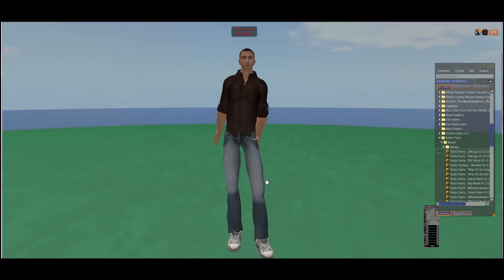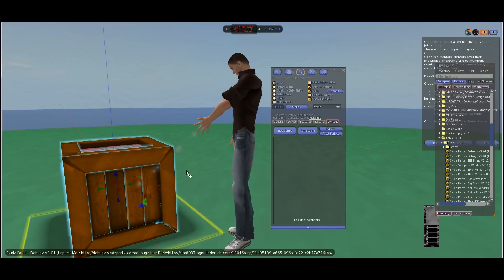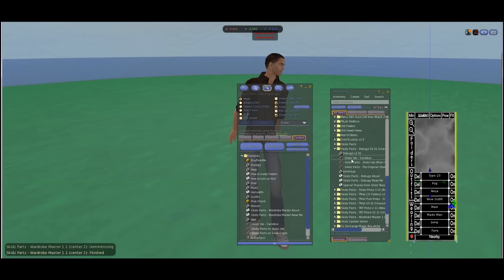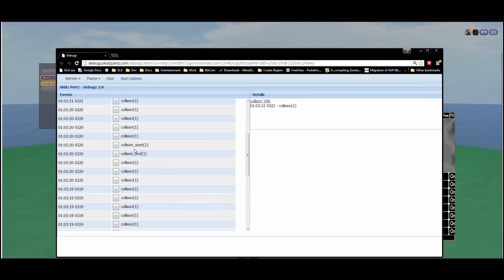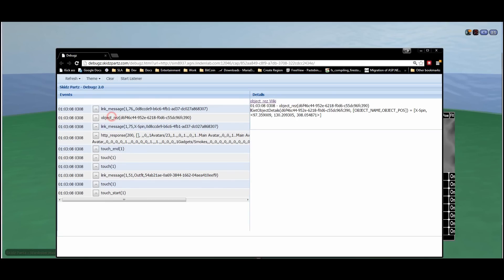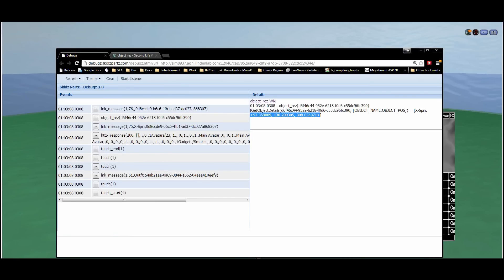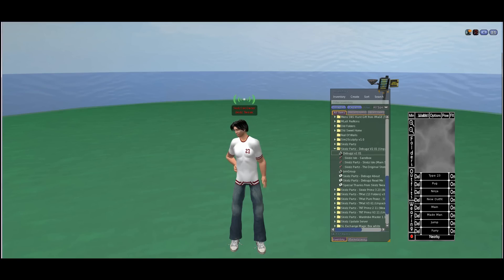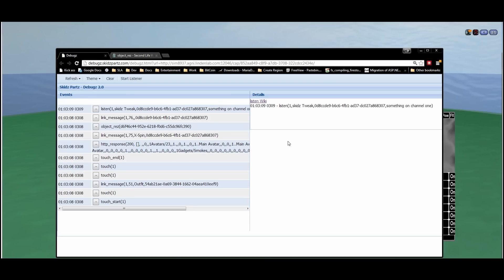Debugz Script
Quick video showing off some of the newest features of Debugz 2.0

Debugz is a script for helping you learn to script, debug your own scripts, or reverse engine how other scripts work in Second Life.